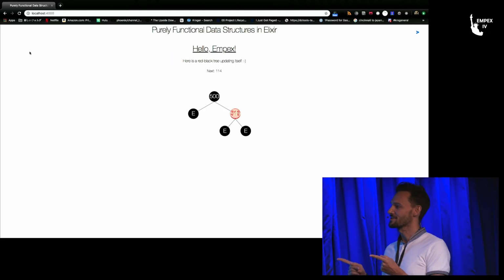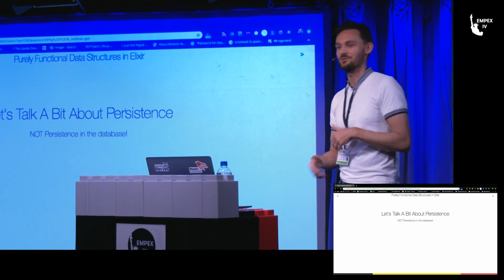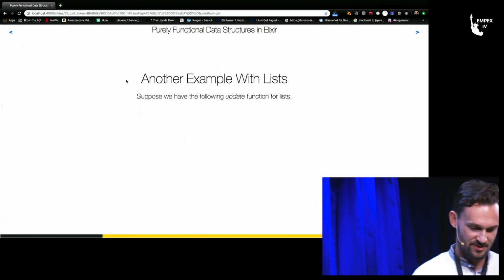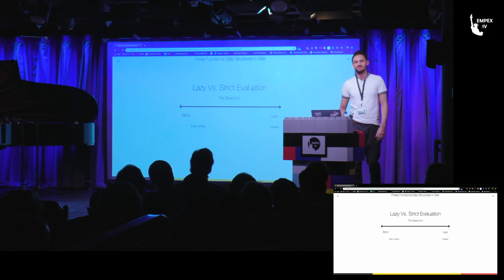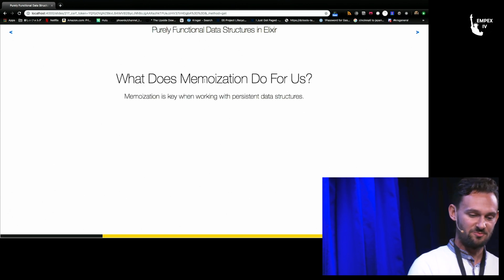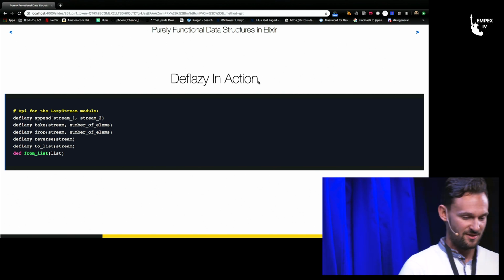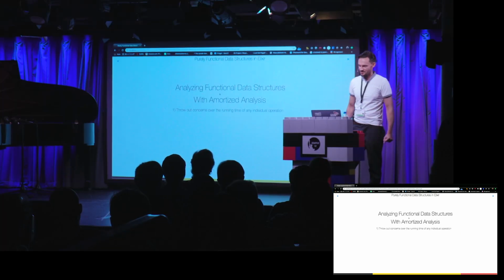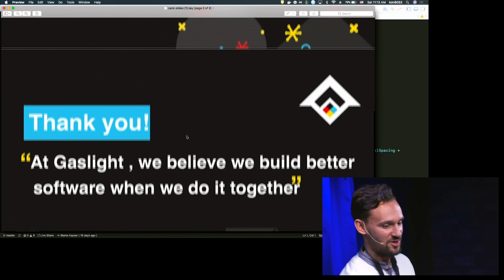Zack Kayser: Demystifying Purely Functional Data Structures in Elixir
Reasoning about data structures and run times in functional languages like Elixir is a far cry from classic analysis of data structures in imperative languages. While working with immutable data structures helps us reason about the flow of state in our programs, it has implications on the data structures we choose to work with and the efficiency of operations on those data structures. We will start by briefly laying some groundwork for analyzing functional data structures and discuss some optimizations used to prevent unnecessary copying while maintaining immutability. We'll move on to take a look at some basic data structures implemented with examples in Elixir and then discuss their characteristics. Starting from naive implementations of these basic data structures and related operations on them, we will consider how to further optimize operations to draw out more efficient run times. The talk will wrap up with a discussion of how to build an intuition for creating more efficient data structures in Elixir.